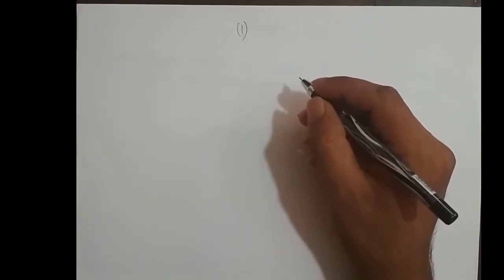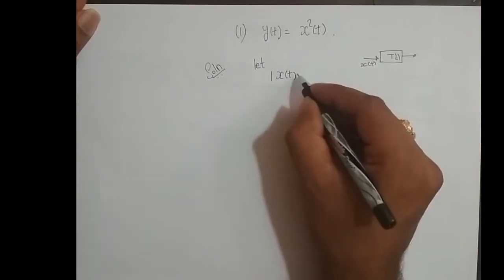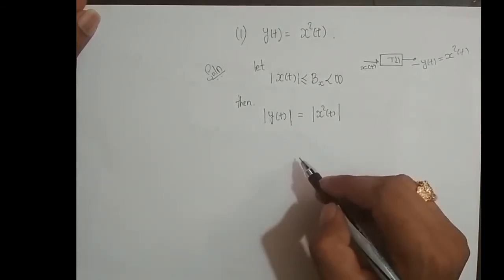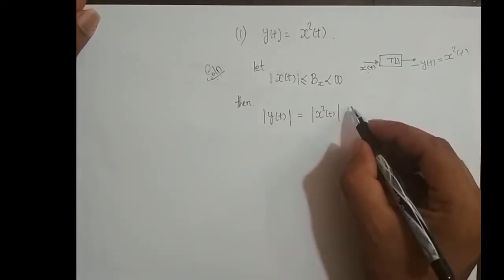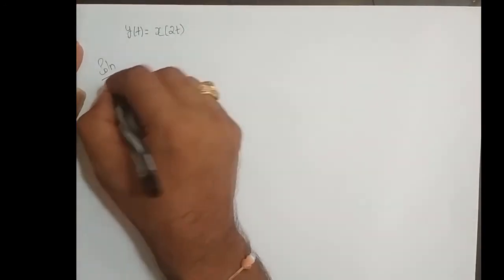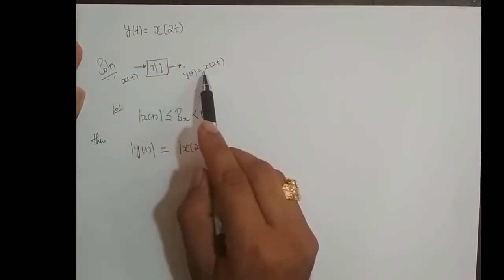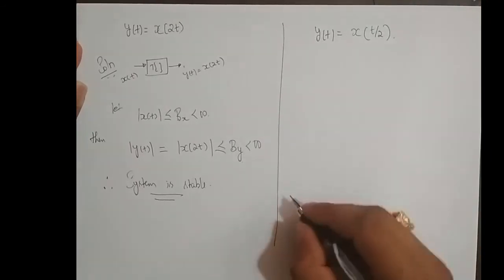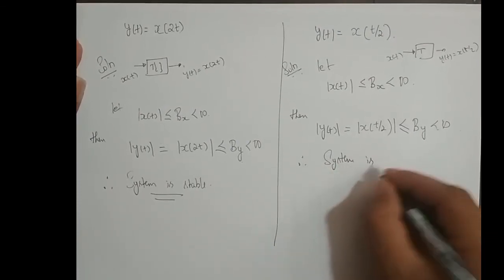VTU -SIGNALS AND SYSTEMS (18EC45)-M2 - L13- PROPERTIES OF A SYSTEM - TO CHECK SYSTEM STABILITY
In this video, i have tried to explain how to check wheather the given system is stable or not.